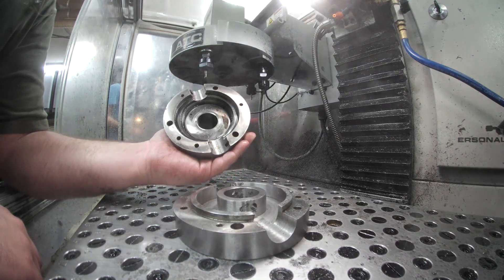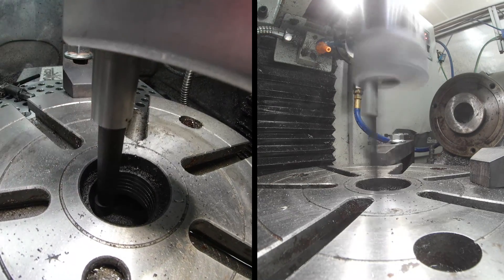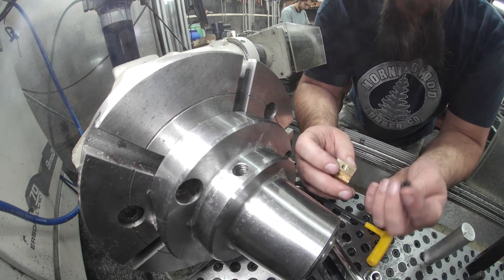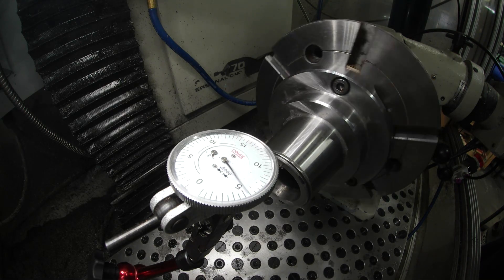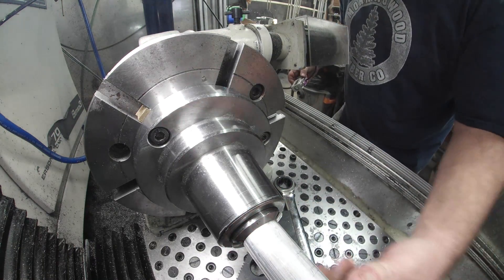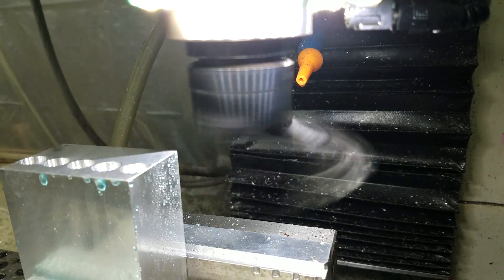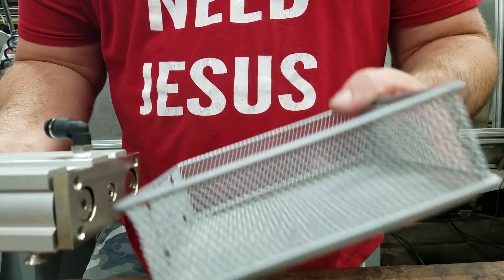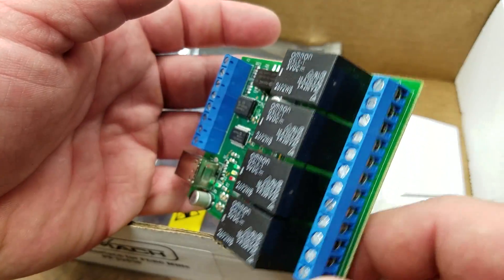Tormach PCNC770 4th Axis Bar Feeder and Parts Catcher Automation Project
In our never ending quest to continue to improve our dice making process we've decided to eliminate the need to manually advance the bar stock between machining each die on our Tormachs. This allows us to fully automate our metal dice machining letting us focus on the hand grinding that comes later, as well as allowing for lights out machining.

Note we didn't get the whole process on video. But hopefully this will show you the major parts needed to tackle a project like this yourself.

If you want to make one of these for yourself you need to sang the following parts:

Linear Stage

5 Way 2 Position Solenoids

24V Power Supply

Other bits and bobs will be needed such as wire, air line, air fittings ect.